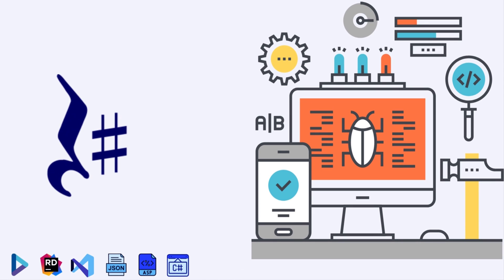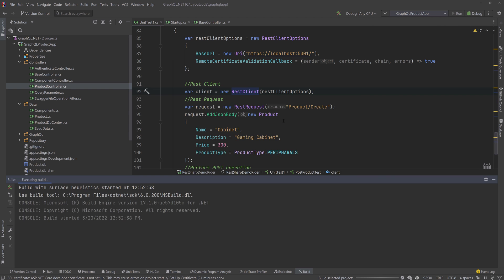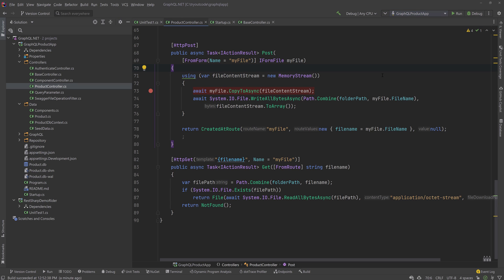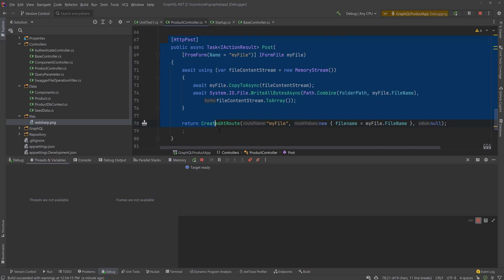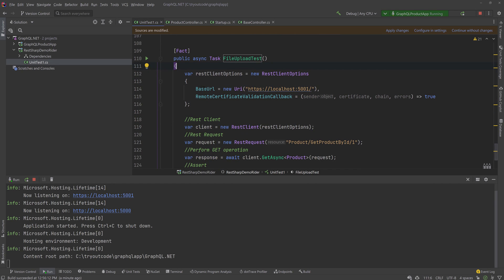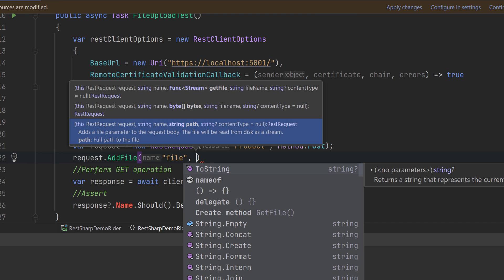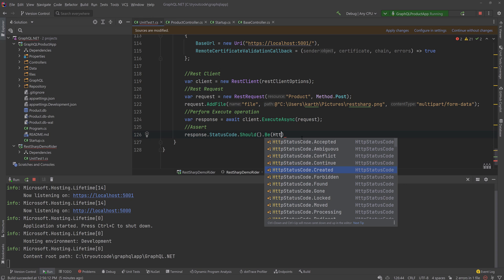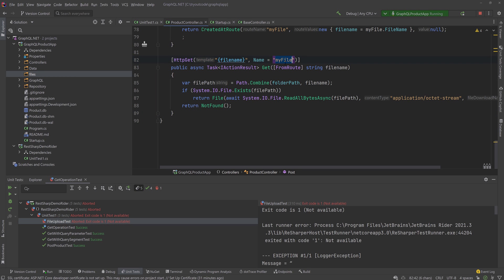File Upload Testing with RestSharp in C# .NET - Understand even the App development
In this video, we will discuss how we can perform file upload testing with RestSharp and also learn how the application is designed to perform file upload in ASP NET Core WebAPI